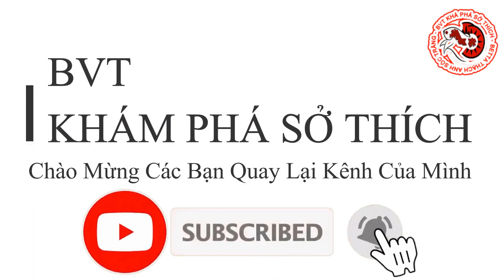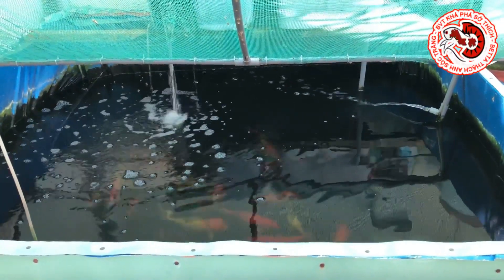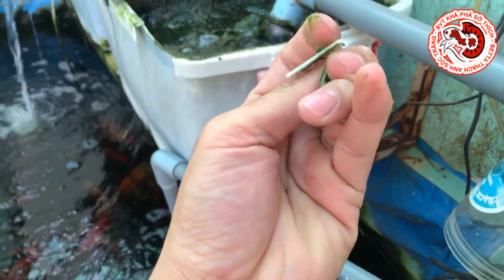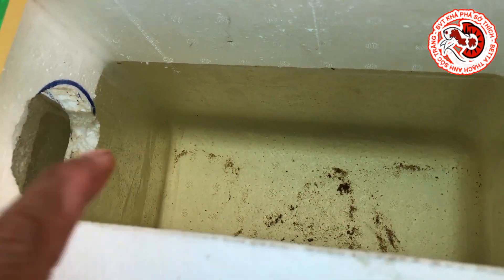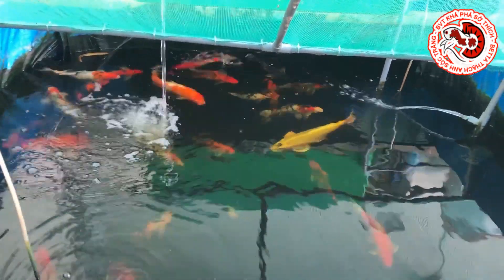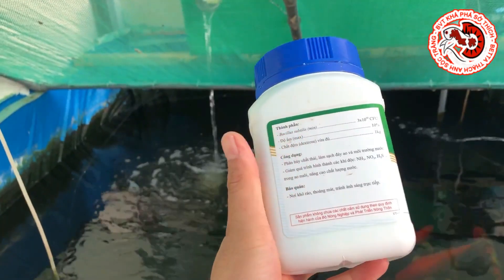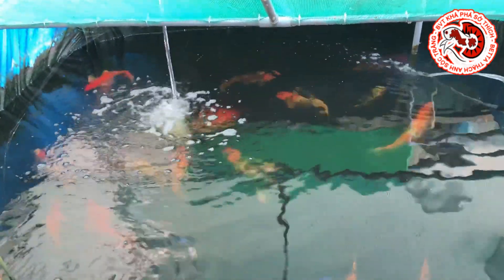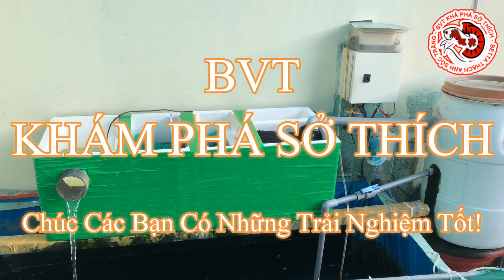HỒ KOI LÓT BẠT CHẠY TỐT SAU 2 NĂM, VẬN HÀNH HỆ THỐNG LỘC MỚI 65k :) [Tập 2] - BVT Khám Phá Sở Thích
Tiếp Theo Clip 1 Thạch Anh Chia sẻ cách làm hệ thống lọc 4 ngăn của hồ koi 2,2 khối, nay Thạch Anh chia sẻ đến các bạn hệ thống lọc mới cải tiến vận hành nhé.
Thông qua clip Thạch Anh Cũng chia sẻ cụ tể cá yếu tốt tiên quyết khi chơi KOI.
Chúc các bạn có những trải nghiệm thật tốt.
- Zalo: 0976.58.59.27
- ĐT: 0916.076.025